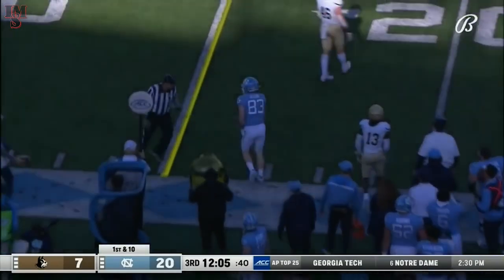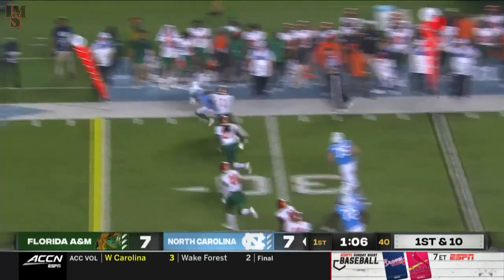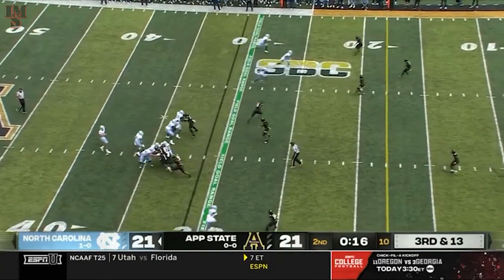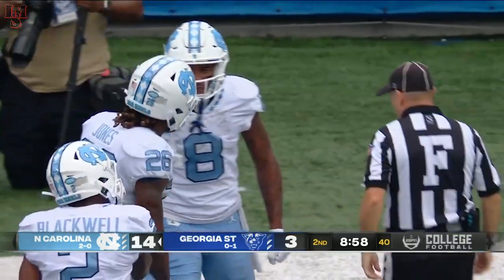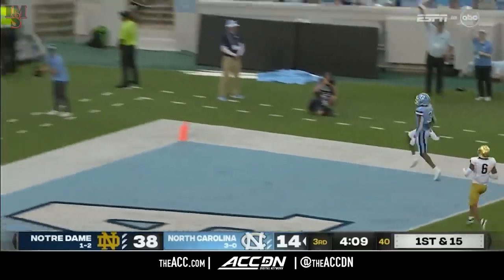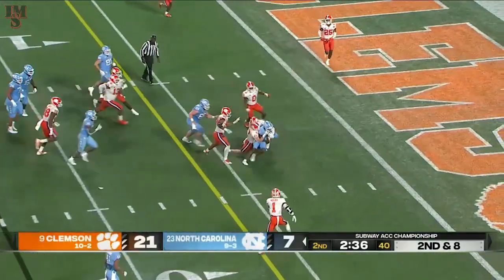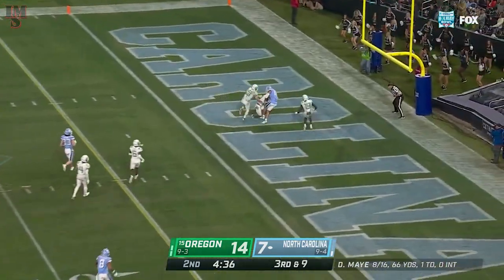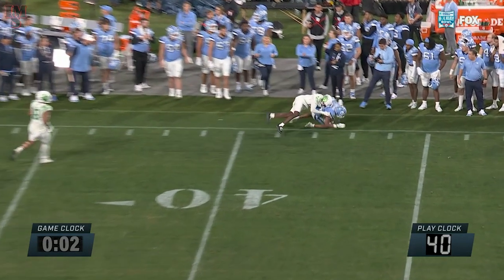Drake Maye Highlights || Freshman Highlights || UNC Tar Heels || QB || 2021 - 2022 Season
Drake Mayes 2021 and 2022 Season Highlights

Here at this channel I have love and respect for every team and enjoy doing this, We do everyone! Including The NFL as Well.

2021 Season - 0:00

2022 Season - 1:35

(Links)